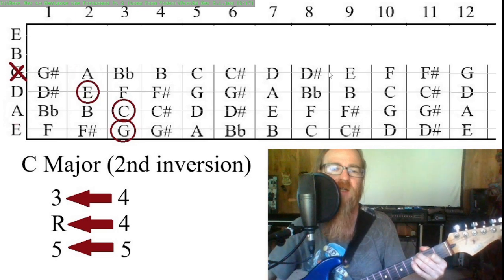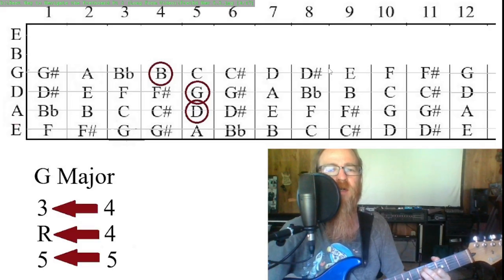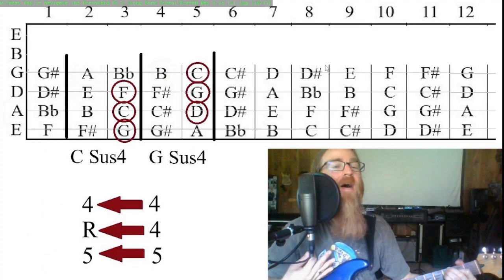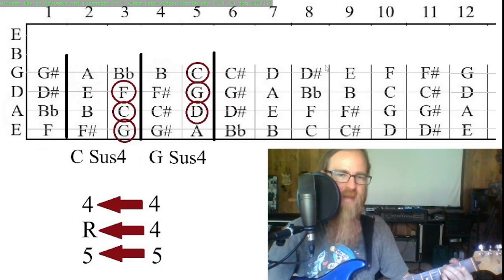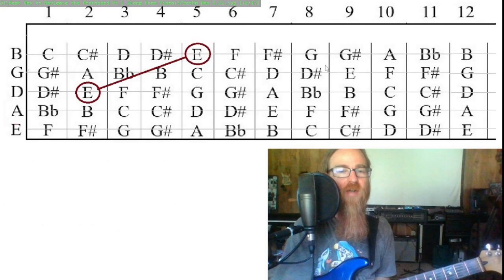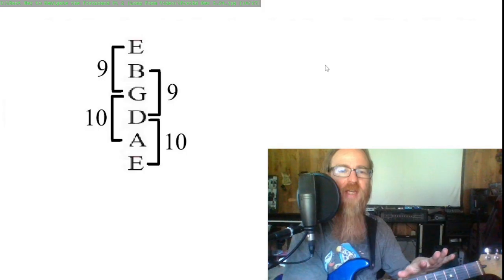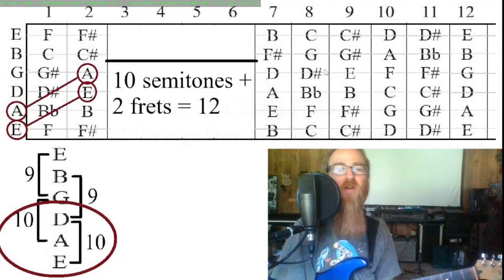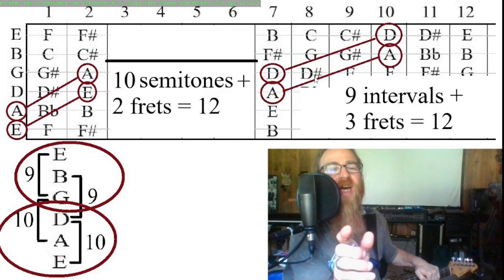Part 2: This Is Why Guitarists Never Get Lost on the Fretboard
Stop memorizing random notes on the guitar fretboard. In this lesson, I'll show you how guitarists actually navigate the fretboard using simple patterns that make finding notes faster and easier.

Whether you're a beginner learning guitar theory, trying to memorize the fretboard, or looking for a better way to understand guitar notes, these techniques will help you see the fretboard as a connected map instead of a confusing grid.

This is part 2 of a series on understanding the guitar fretboard and unlocking the patterns that make playing, learning chords, and improvising easier.

This video shows basic chord construction and how chords are built from moving the 4th interval to a 3rd interval. Also, why this works because of the tuning of the guitar making it work for you.